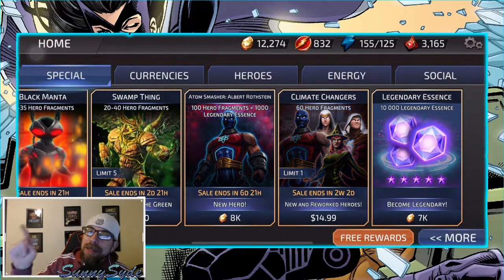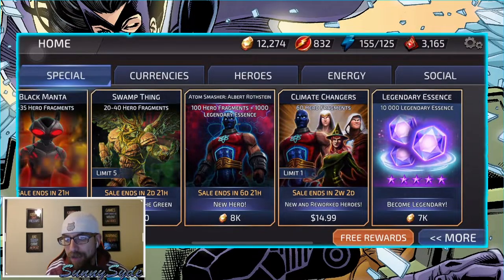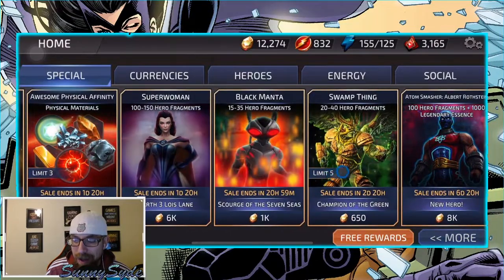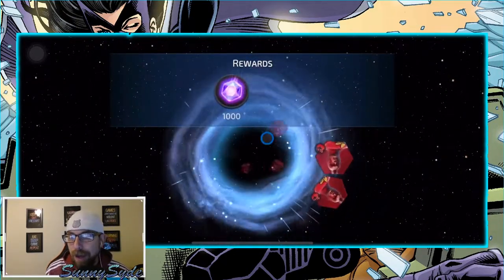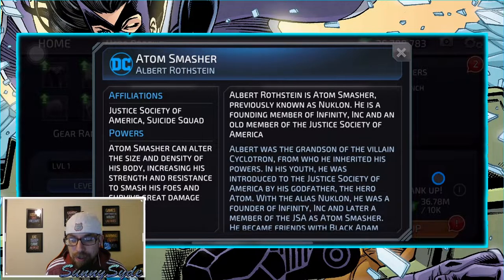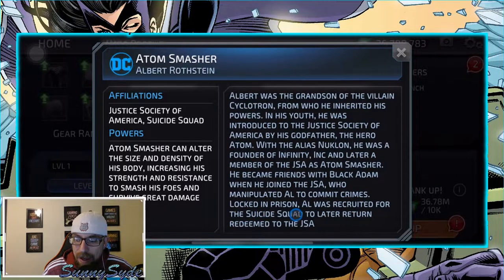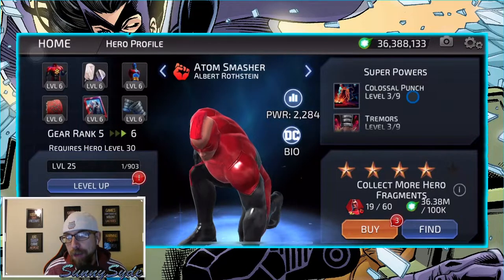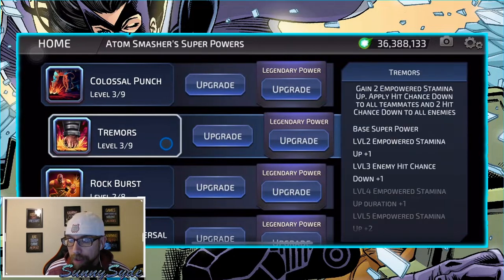ATOM SMASHER Character Unlock Review & Gameplay!! Abilities & Legendary Breakdown!! DC LEGENDS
Purchasing 1 pack of the 8k gems offer in the store for Atom Smasher "Albert Rothstein" to unlock him.  Gameplay, character review, legendary order, abilities and breakdown.  Is he worth it??